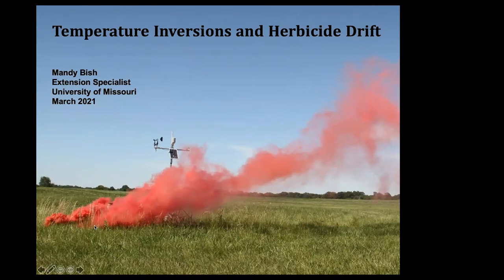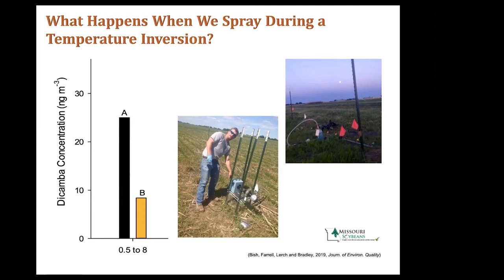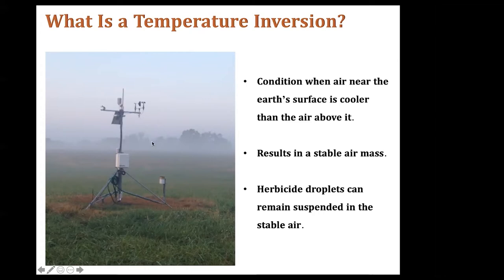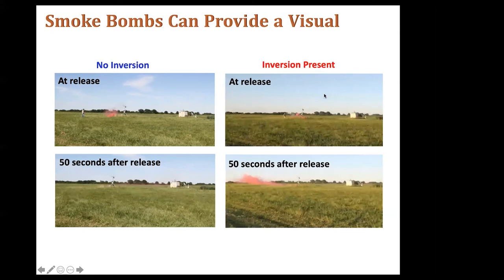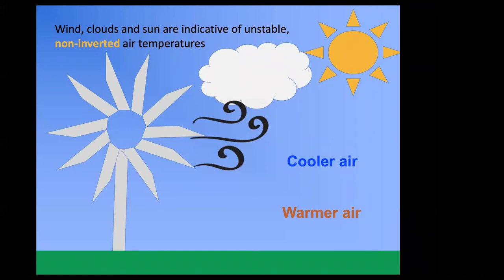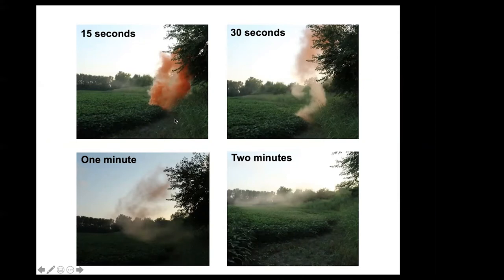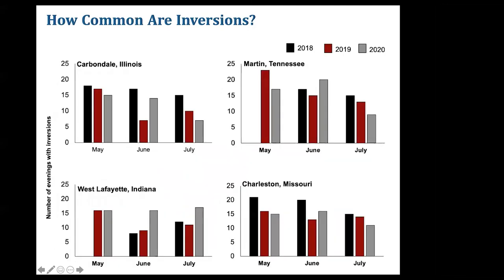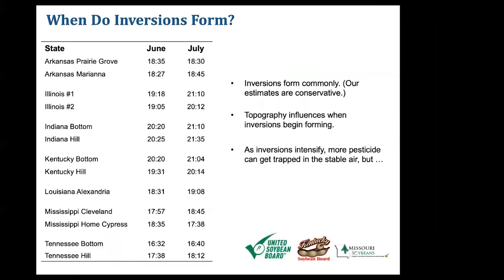Temperature Inversions and Herbicide Drift — ‘Inside Weed Management’ Week 7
The Take Action “Inside Weed Management” video series aims to bring you the latest information and research on various topics related to pesticide-resistance management. Our seventh video in the series explores temperature inversions and herbicide drift, and is presented by Mandy Bish, extension specialist at the University of Missouri. The soy checkoff, Kentucky Soybean Promotion Board and the Missouri Soybean Merchandising Council invested in Bish’s research.